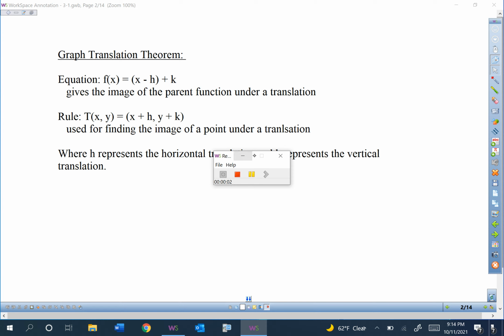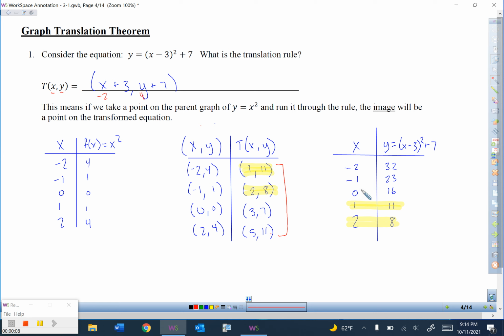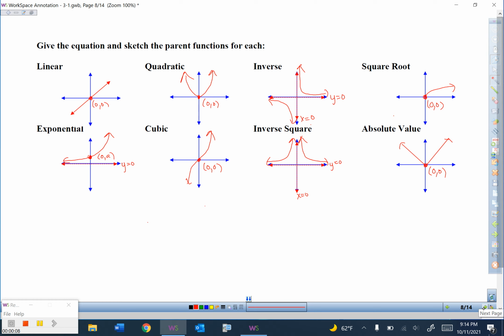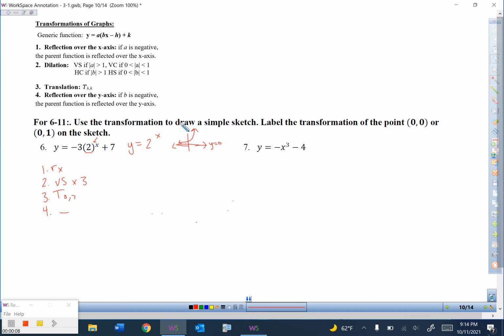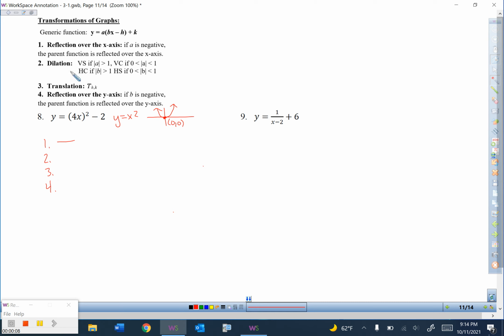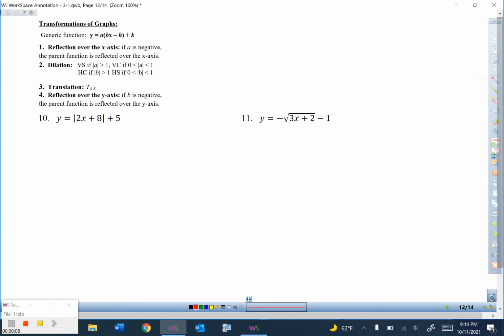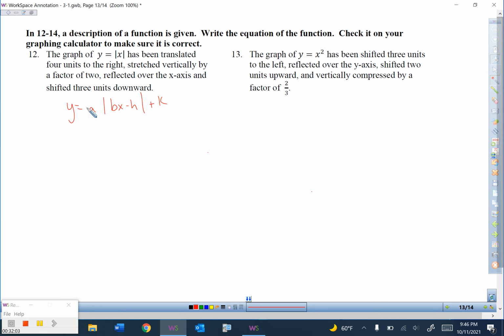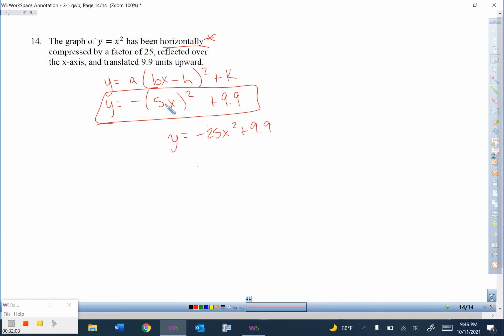Day 1 for 3-1 Transformations of Graphs